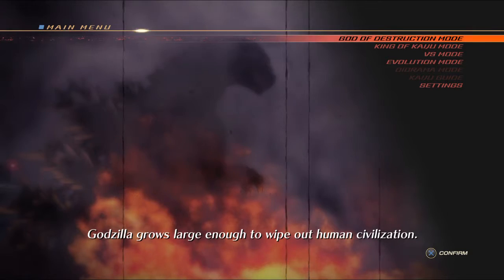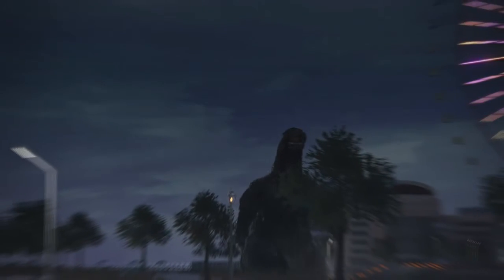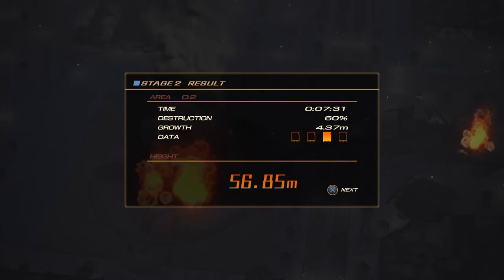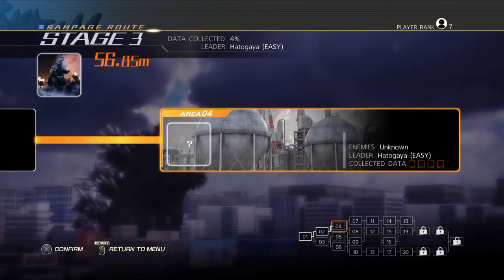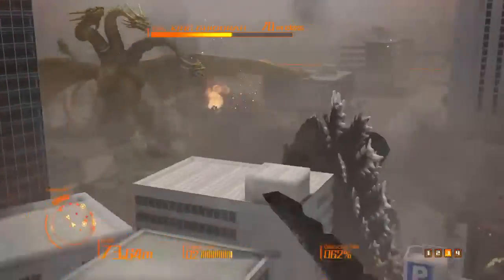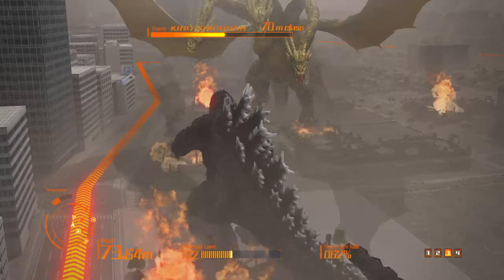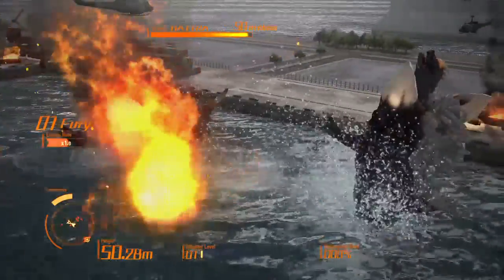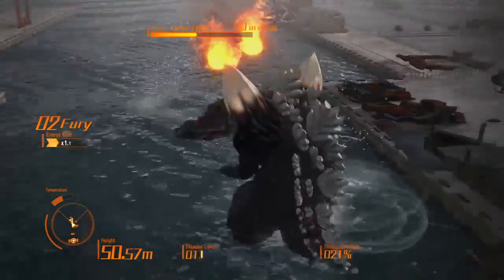First Impressions Of Godzilla - 1 / 2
Full first impression ca use YouTube is being weird today!